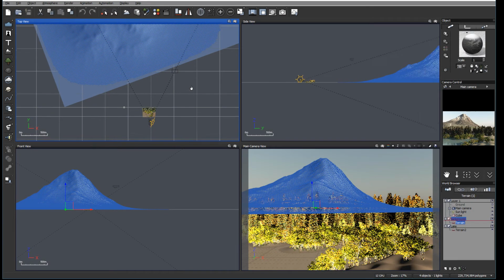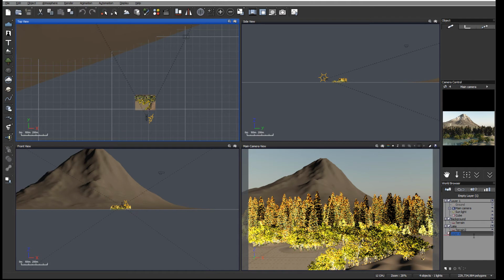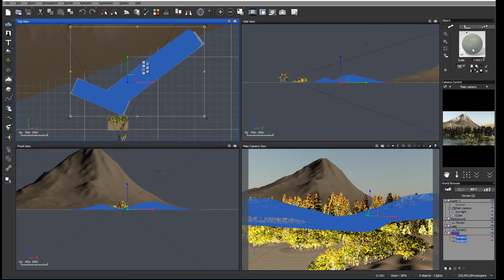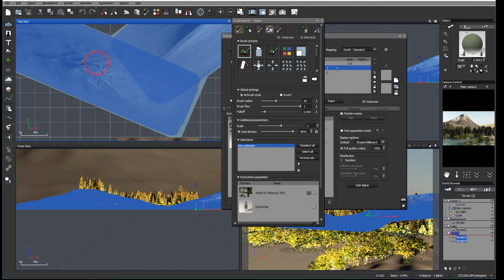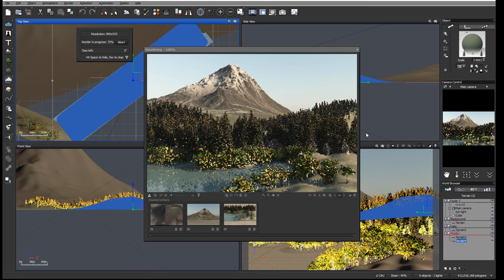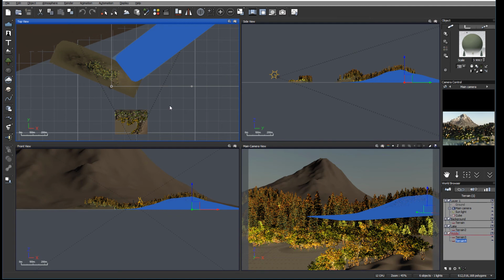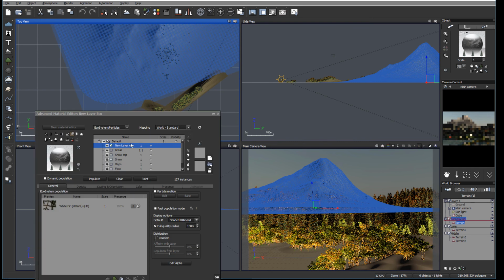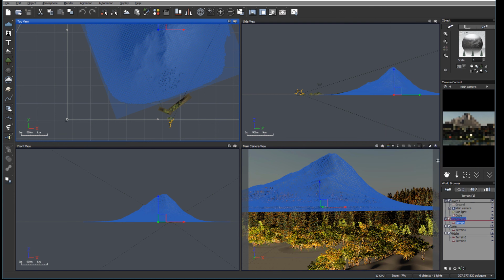Vue tutorial, project lake modeling middle plane part 5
How to Paint digital landscapes in Vue.
3D Artist, Matte Painter, Digital photographer or just creative soul, I created this channel for you, to share my knowledge and try to spark creativity.